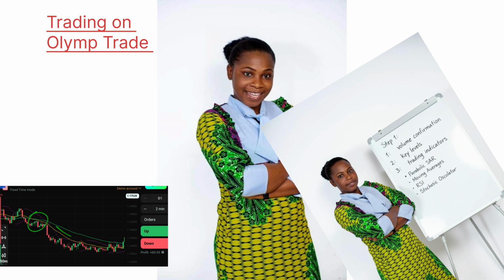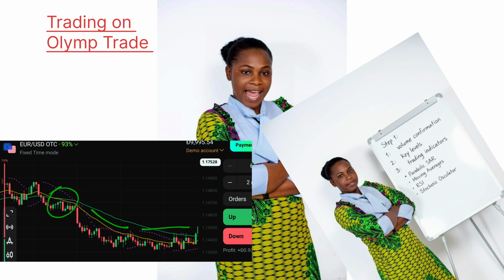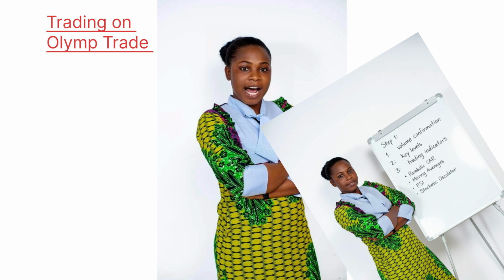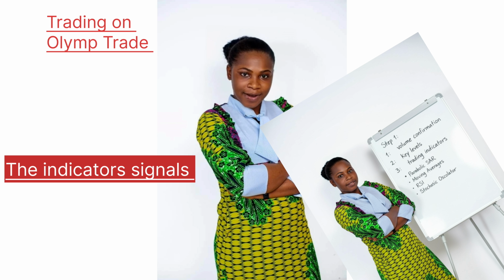Olymp Trade/ Trading on short term trends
Tips for trading on short term trends